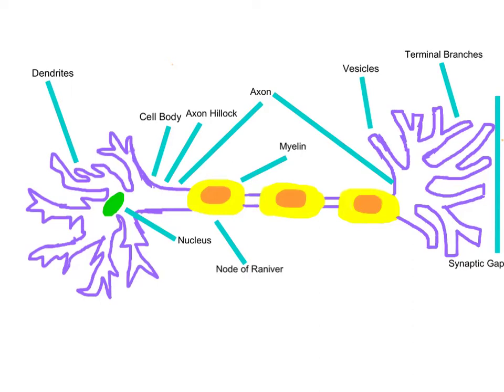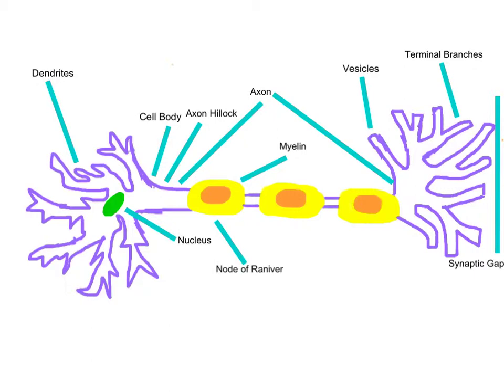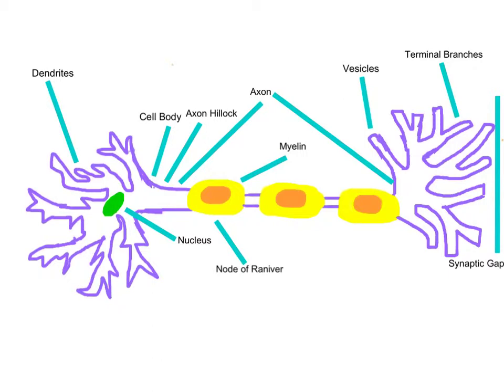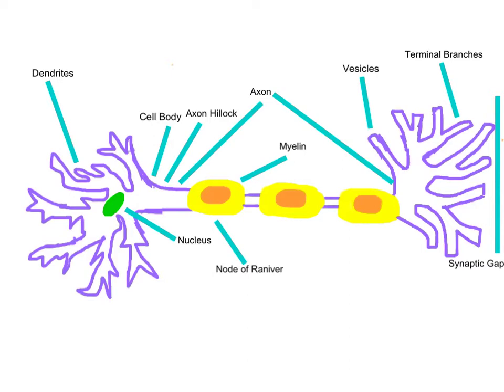Parts of a Neuron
Neuron parts